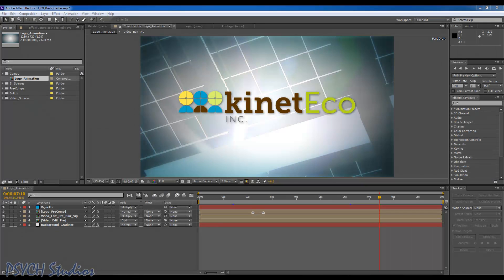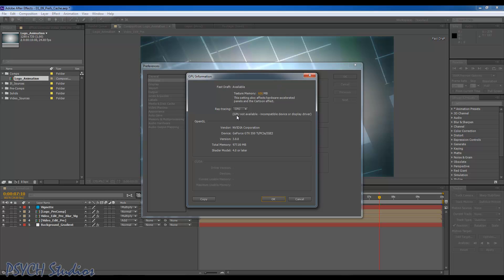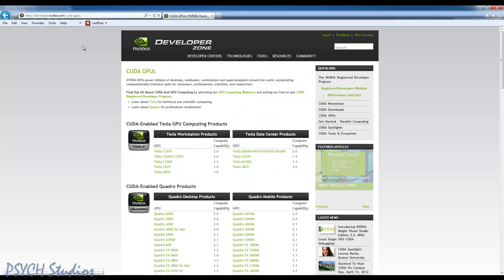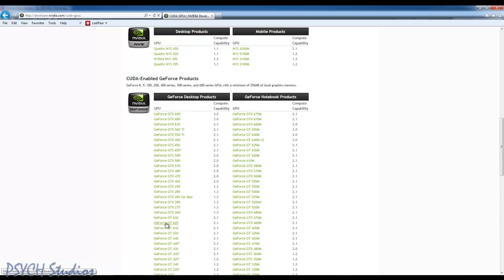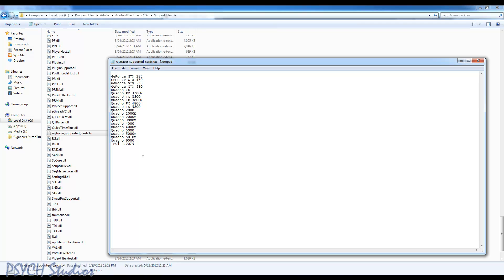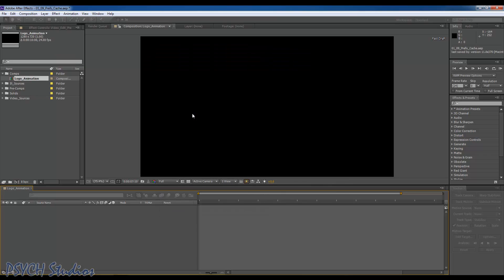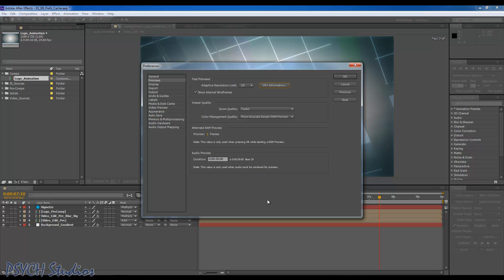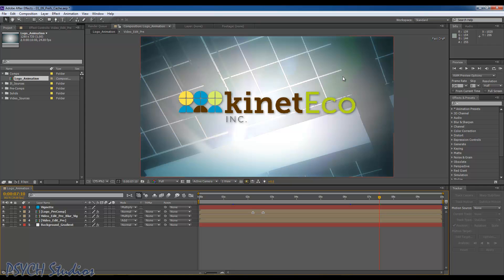Adobe After Effects CS6 - NVIDIA CUDA FIX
In this video we address a most annoying issue of Adobe After Effects CS6 not recognizing your CUDA based Nvidia GPU. This is critical for Ray-Tracing and helps tremendously with performance.